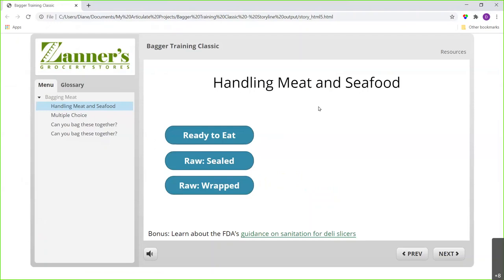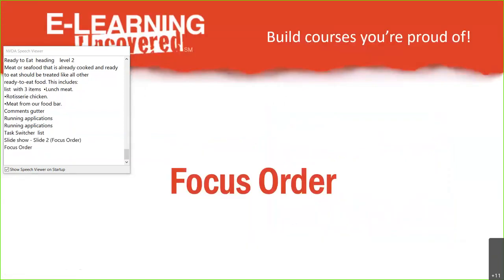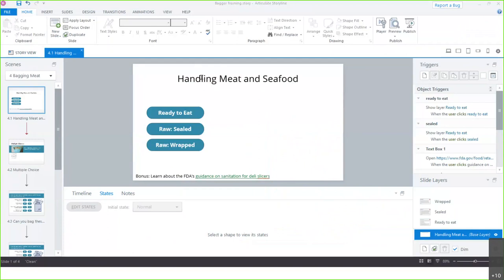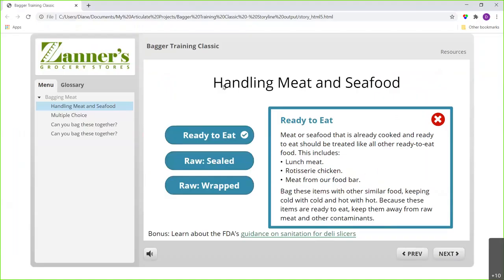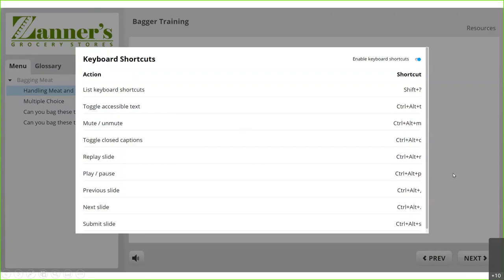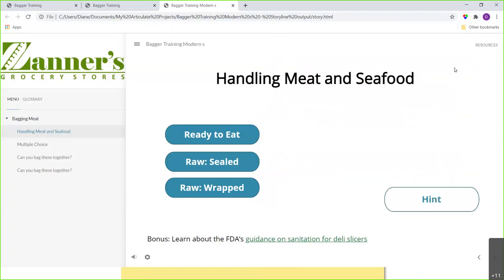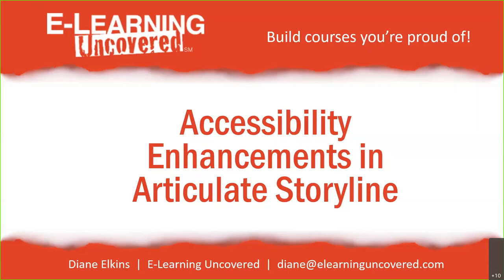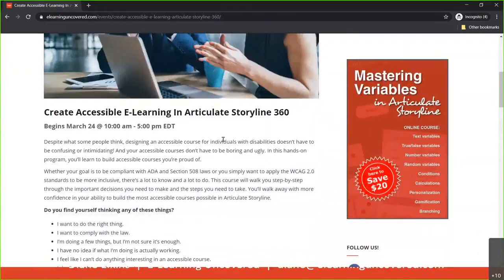Accessibility Enhancements to Articulate Storyline 360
Over the course of 2020, Articulate released a number of enhancements to make Storyline 360 more accessible to individuals with disabilities. These enhancements help learner using assistive technology such as screen readers, as well as those who need to use a keyboard instead of a mouse to navigate the course. A number of behind-the-scenes improvements make the courses more aligned with Section 508 requirements and WCAG 2.0 AA guidelines for accessibility. This webinar covers the improvements and updates released in Articulate Storyline 360 during 2020.